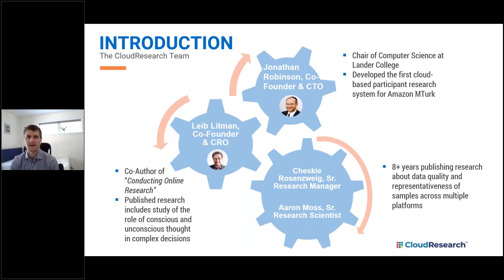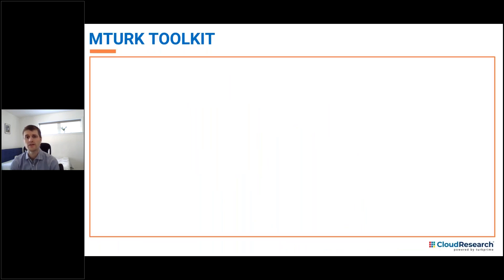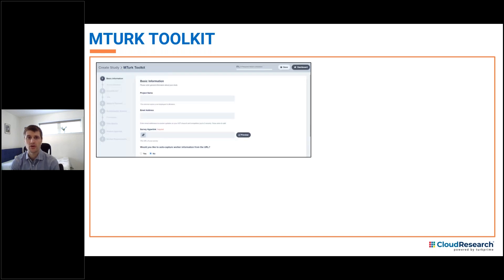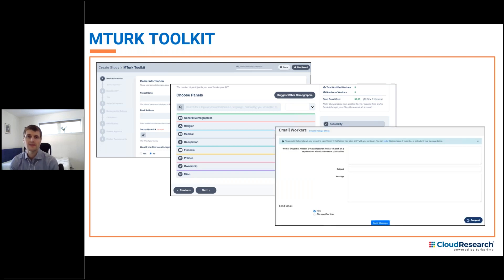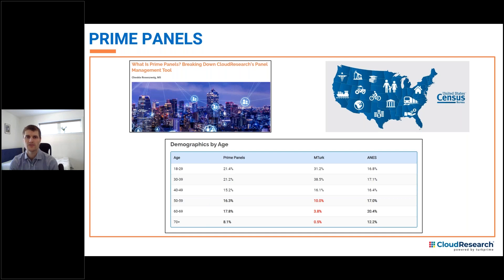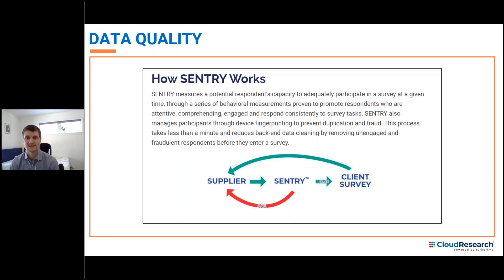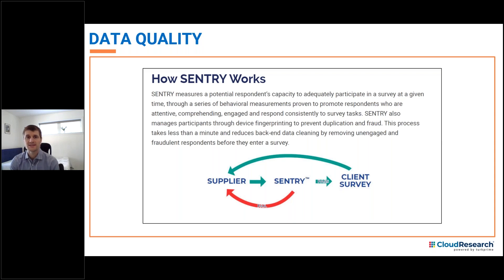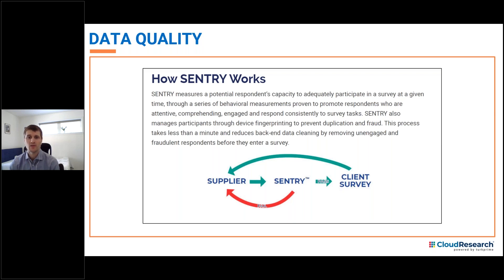CloudResearch Overview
A comprehensive overview of CloudResearch, highlighting its tools, features, and platforms that enable researchers to collect high-quality data and run efficient online studies.